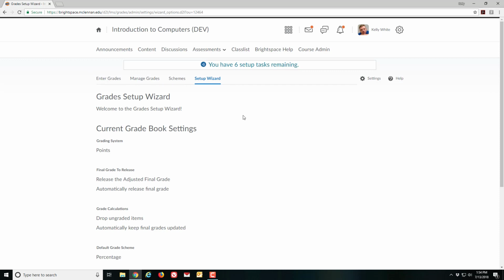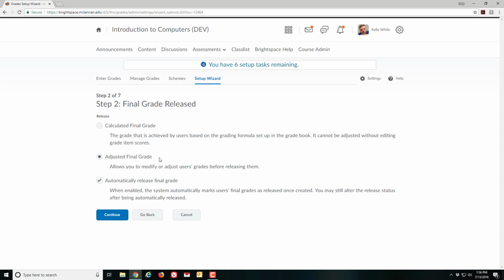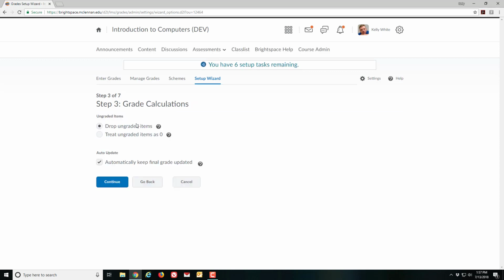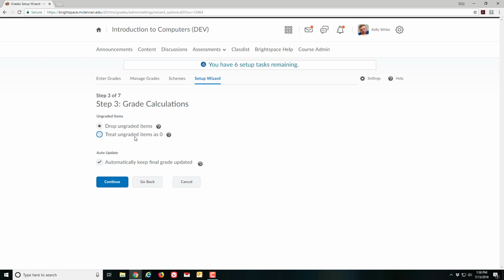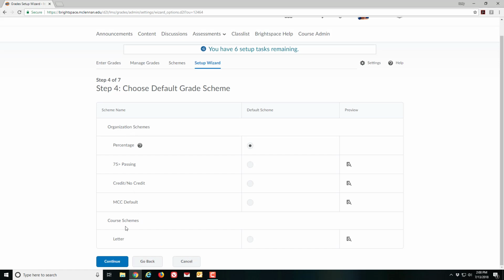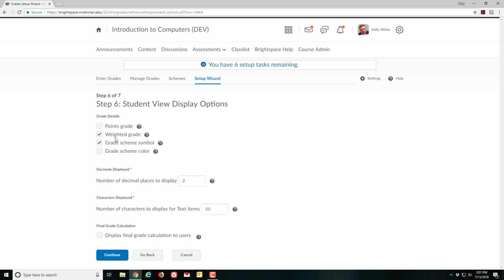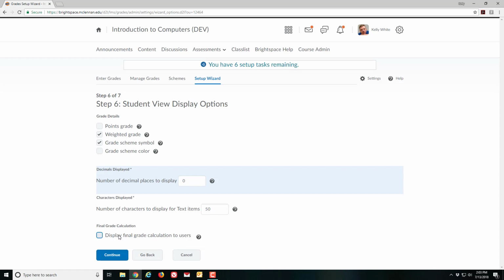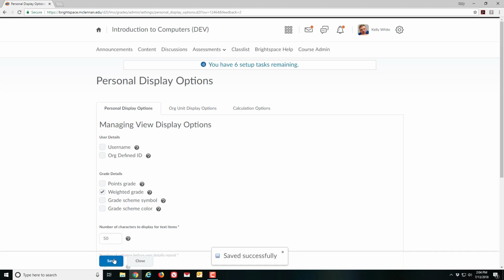Brightspace grade book Setup Wizard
McLennan Community College instructions for setting the Grade book options using the Setup Wizard within Brightspace.